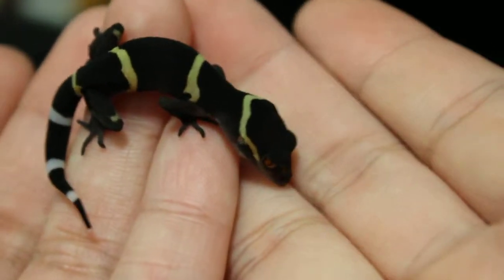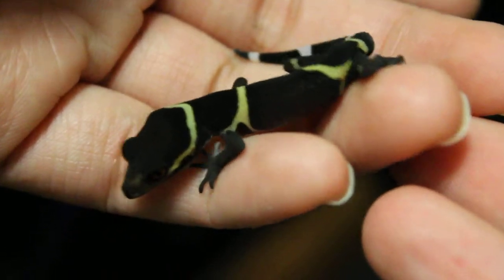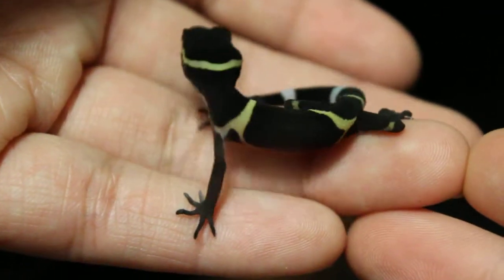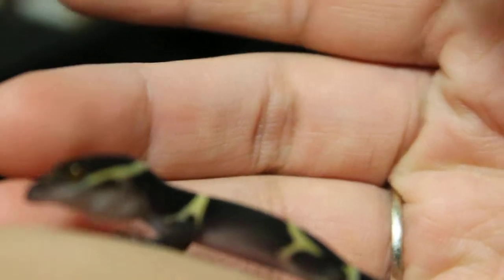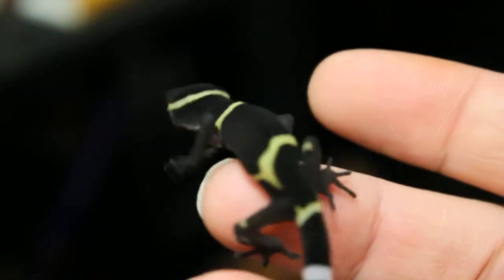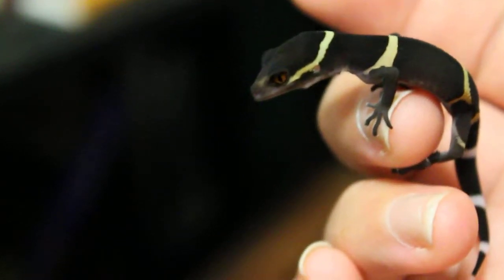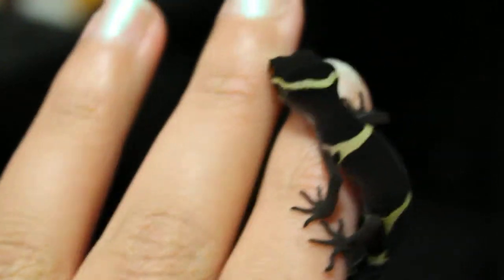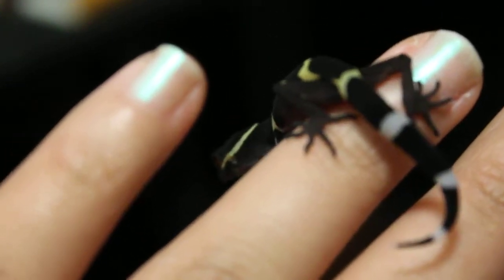Brown Betty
Brown Betty is our hold back G. hainanensis (Hainan cave gecko) this year. Hoping to sex soon! Sexing depends on weight. If all goes well this little one will be used in future projects! Not for sale! Sorry! :) Just a little update on him/her.

I feed these babies every day, we are just getting ready to have a long weekend, so it's "feeding night" for EVERYONE! :)